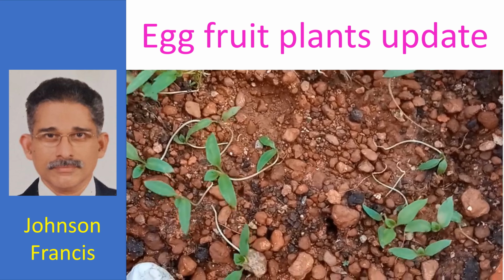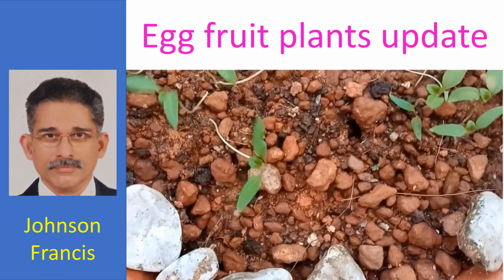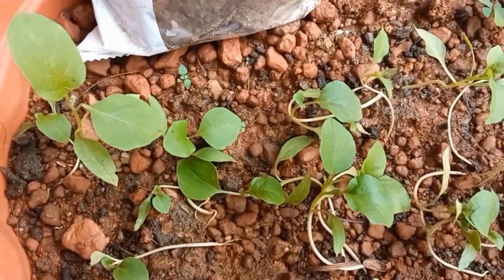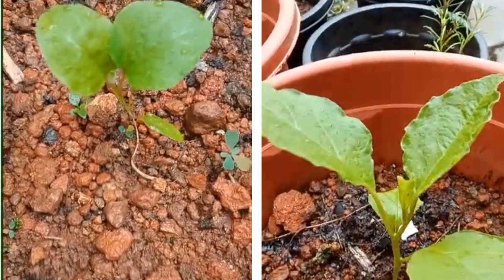Egg fruit plants update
Egg fruit plants update - from seedling stage to flower buds!